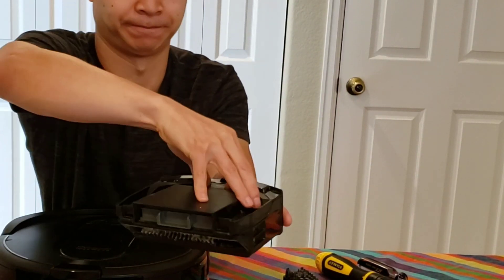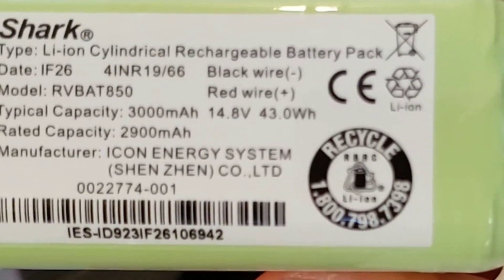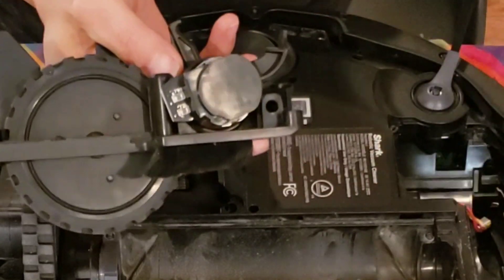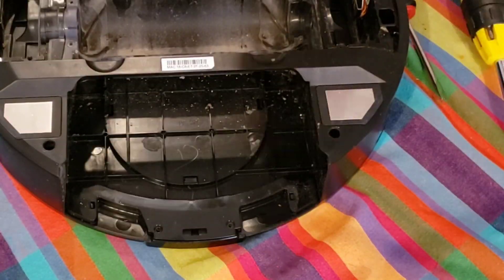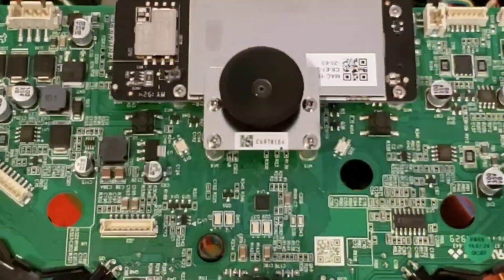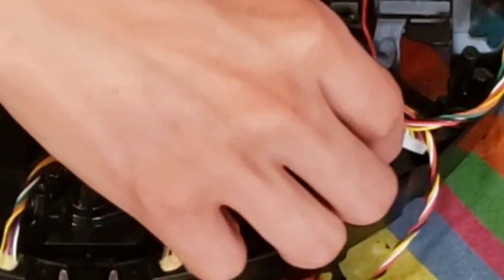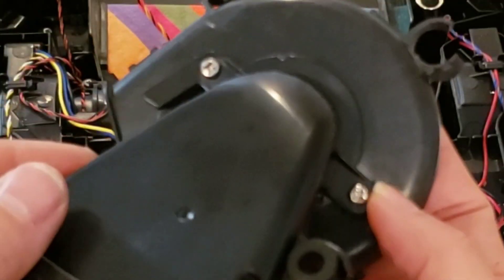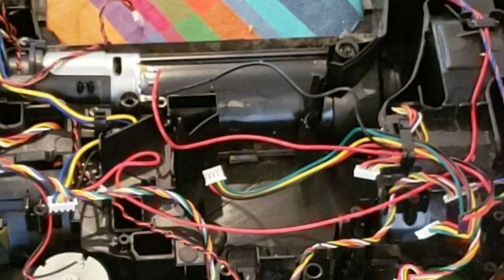Does the Shark IQ have a dirt detection sensor or dirt full sensor 🤔Teardown of the Shark IQ R100AE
How does the Shark IQ Work 🤔 | A short Teardown of the Shark IQ and a look at its major components!

Here the revised video of the Shark IQ Teardown video, its shorter and more precise 😁.

360 S7 Laser Navigation Robot Vacuum Cleaner

360 S6 Laser Navigation Robot Vacuum Cleaner
 Flash-sale the price will be $276.99

360 S6 Laser Navigation Robot Vacuum Cleaner

Amazon

Roborock S4

Neato D7

Neato D6

Neato D4

iLife V5s

GearBest

3. Xiaomi Mi

4. Xiaomi Robot Accessories

5. 360 S5

6. Flash Sales